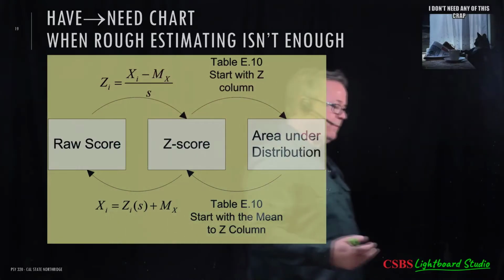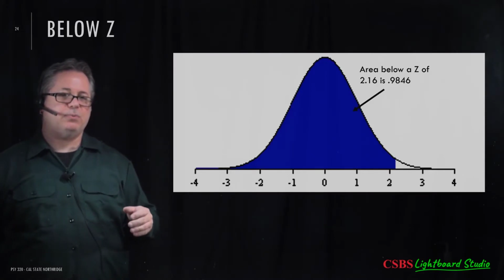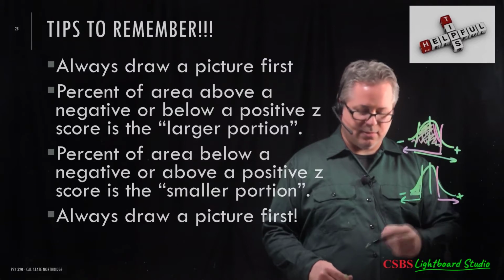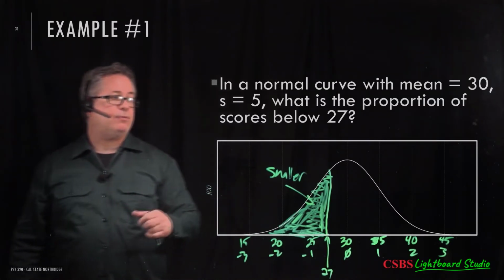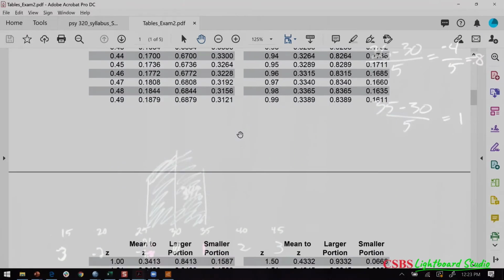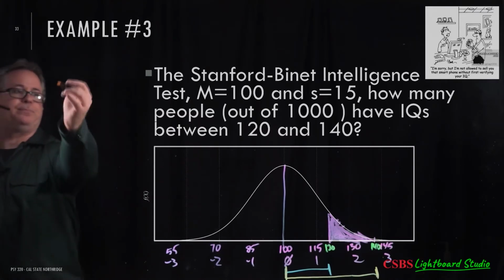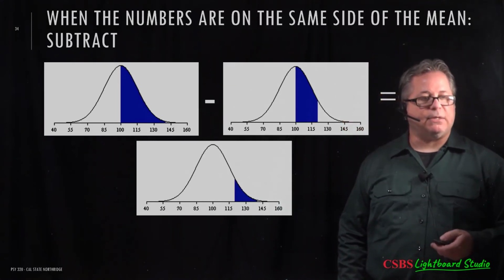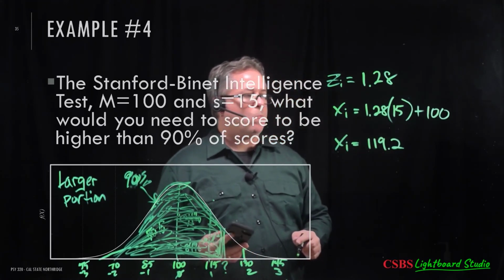Psy320: Normal Distribution 2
Psychology 320: Normal Distribution Part 2